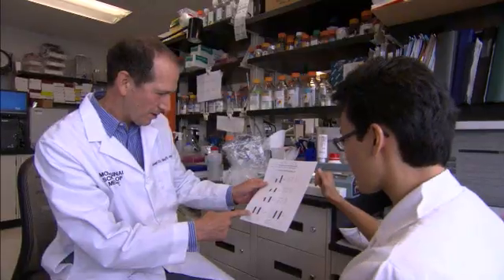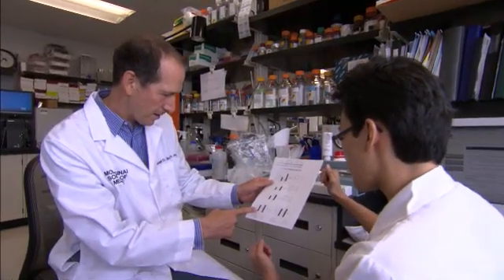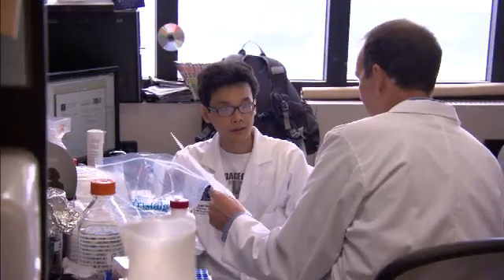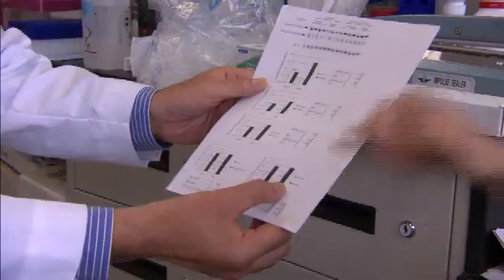Conversation with Eustacia Cutler and Dr. Joseph Buxbaum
Eustacia Cutler talks to Dr. Joseph Buxbaum, Director of the Seaver Autism Center at Mount Sinai in New York City about current research on genes and autism.